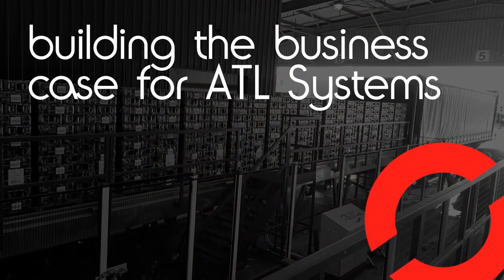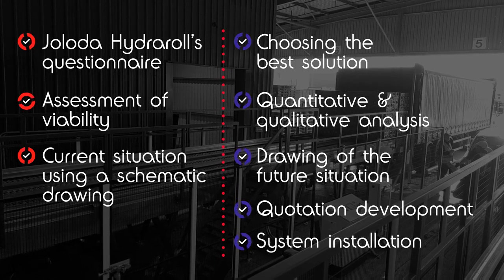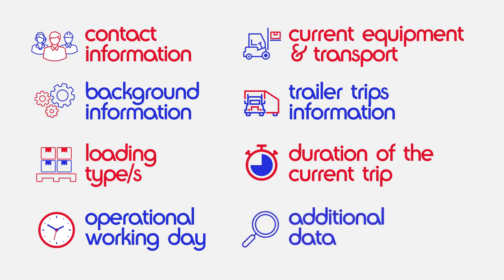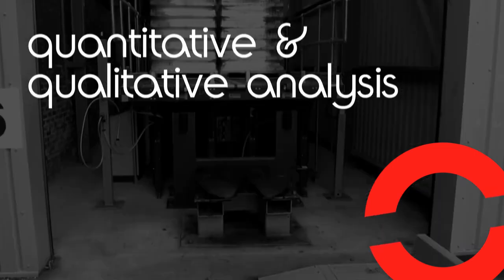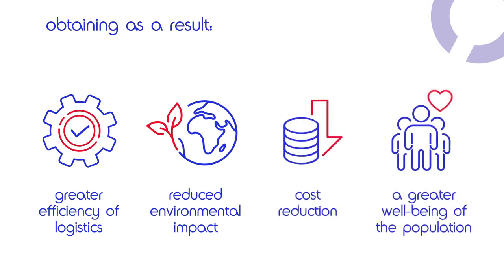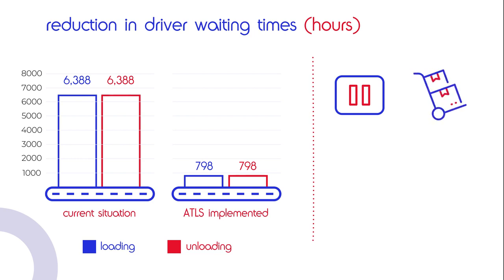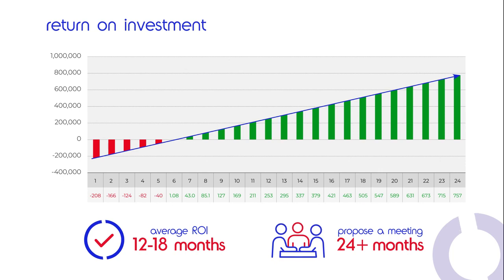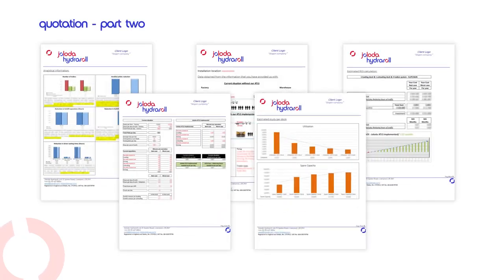A Comprehensive Guide To Automated Trailer Loading And Unloading - The Future Of Logistics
Ready to witness the next revolution in logistics, Automatic Loading? 🎥🌐

In this video, we take you on a journey through our automatic truck loading systems that will leave you amazed. Say goodbye to manual labour and hello to loading efficiency like never before! 💪✨

Unlock the secrets of automated loading systems as we reveal their jaw-dropping capabilities. Watch in awe as material handling onto a truck occurs faster than the blink of an eye. It's a mesmerising symphony of technology and speed! ⚡️🤯

But that's not all! We go beyond the surface to explore the countless benefits that automated trailer loading systems bring to businesses. Increased productivity, reduced costs, and improved safety are just a glimpse of what awaits you. 📈💰🛡️

Whether you're a logistics enthusiast, a tech geek, or just curious about the future of transportation, this video on automated loading is an absolute must-watch! ⌛️🎓

Don't miss your chance to be at the forefront of this revolutionary industry. Join us now and be blown away by the incredible potential of automated truck loading and unloading systems.🎬🔥

Chapters:

0:00 - Introduction to Automated Truck Loading Solutions (ATLS) & Joloda Hydraroll
0:57 - Building the Business Case for ATL Systems
3:30 - Current Situation in a Schematic Drawing
4:17 - Quantitative & Qualitative Analysis
7:30 - Return on Investment
7:55 - Choosing the Best Solution
8:15 - Drawing of the Future Situation
8:44 - Our Quotation
9:09 - Installation